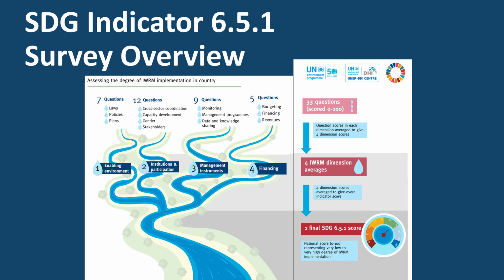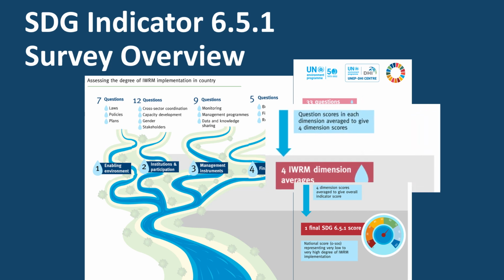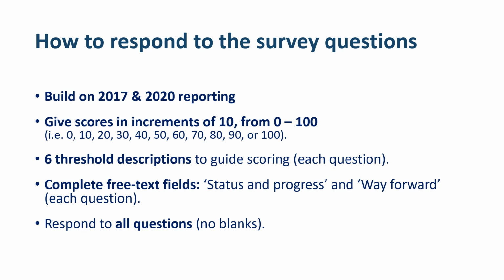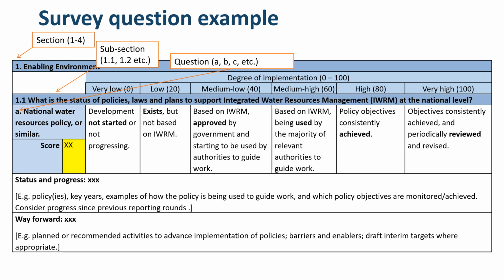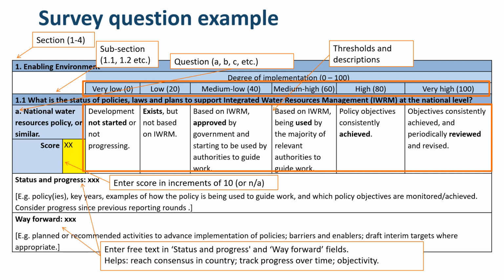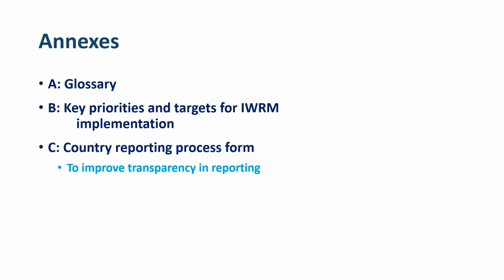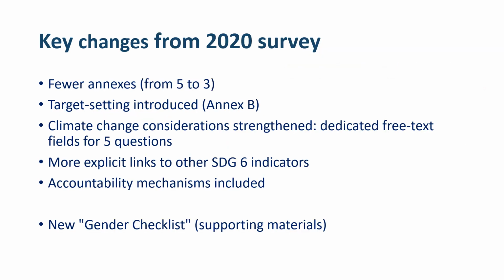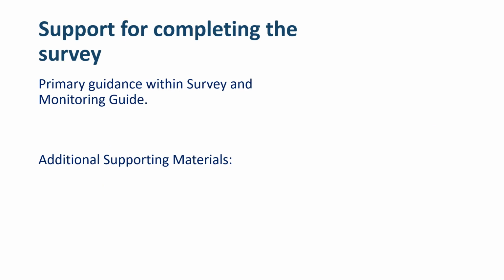SDG 651 2023 Monitoring Overview Part 3: Survey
*SDG indicator 6.5.1: Implementing integrated water resources management (IWRM)*

2023 monitoring and reporting overview

This playlist includes a series of introductory videos for national Focal Points and other stakeholders involved in the monitoring and reporting on Sustainable Development Goal (SDG) indicator 6.5.1, on implementing integrated water resources management, or IWRM.

These videos present the materials and processes relevant specifically for the 2023 round of reporting on SDG indicator 6.5.1. Contents of the video are following:

Part 1: Background: IWRM reporting in the context of the SDGs

Part 2: Timeline, Help Desk and Monitoring Guide

Part 3: SDG 6.5.1 Survey Overview

Part 4: Stakeholder consultation process for 6.5.1 reporting

Part 5: SDG 6 IWRM Support Programme

Part 6: 6.5.1 progress and the need to accelerate

The videos are available in seven languages: Arabic, Chinese, English, French, Portuguese, Russian, and Spanish. The PowerPoints with speakers' notes are available to download on the IWRM Data Portal